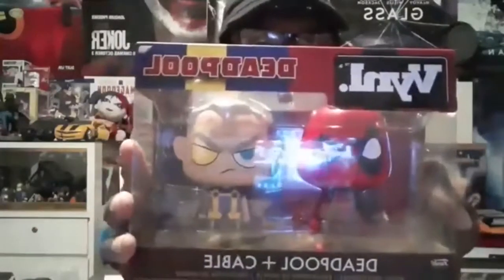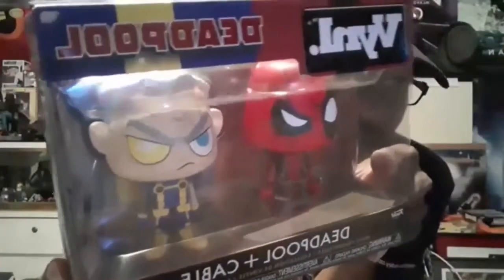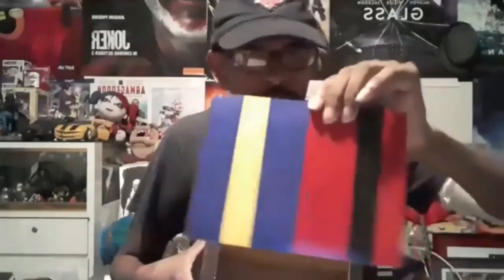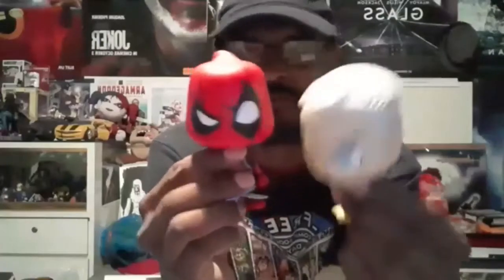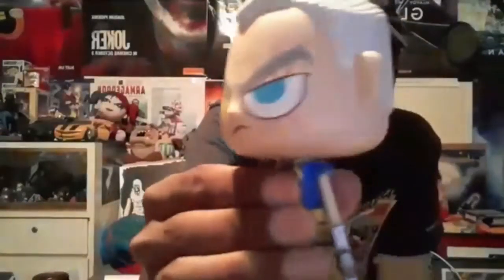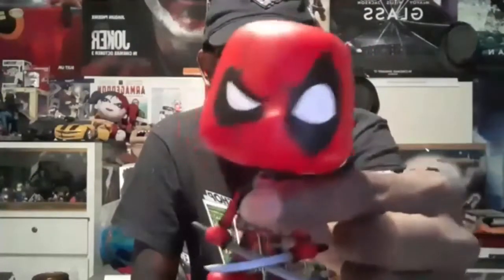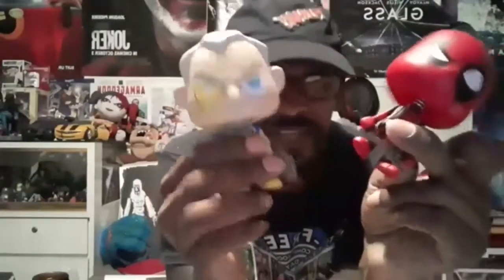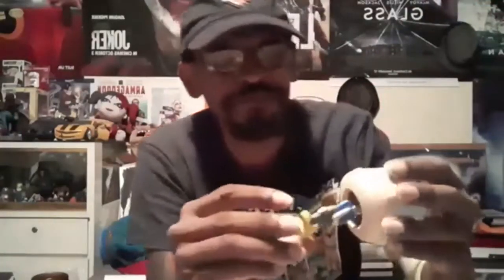The Narrative 2020 4.03 Unboxing Vynl Deadpool & Cable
Weekly rants and opinions pieces about the previous week as well as thoughts on Pop Culture and stuff that interests me. All opinions are mine and mine alone.

Article 19 - Universal Declaration of Human Rights. Everyone has the right to freedom of opinion and expression; this right includes freedom to hold opinions without interference and to seek, receive and impart information and ideas through any media and regardless of frontiers.

I also run my own comic book studio, Plunge Studios NZ, here in beautiful Whangarei, New Zealand, which is holding its first Plunge Indie Comic Convention in partnership with Rising Sun Publishing on Saturday 13th July 12pm to 5pm (NZ Time).

If you would like to support what I do as way of keeping the online community updated on the comic books, sculpture art and design, as well as writing and publishing comic books, thru

At the moment I would rather not have the channel become monetized.